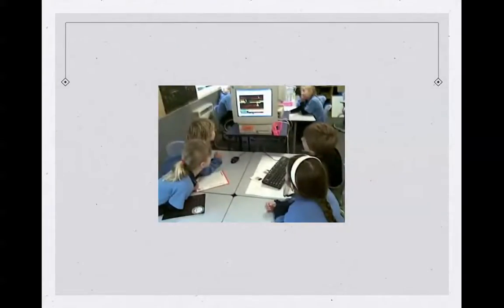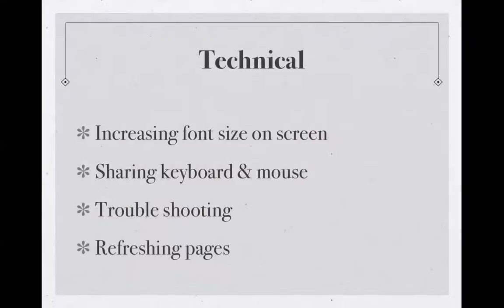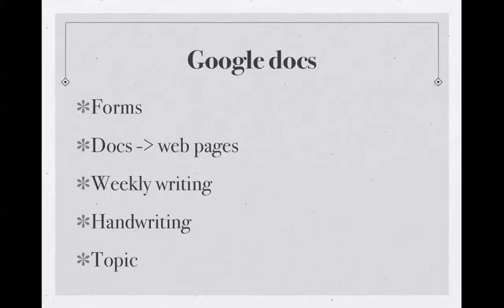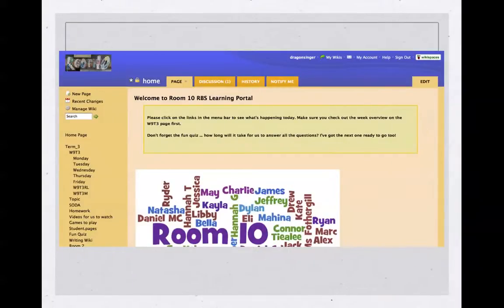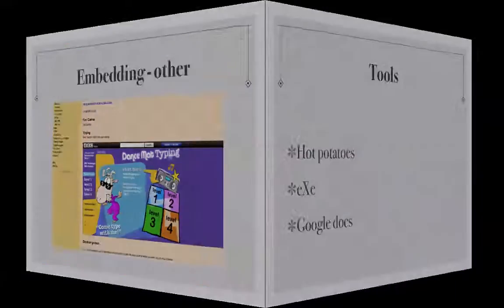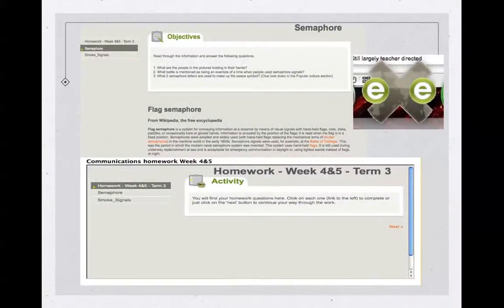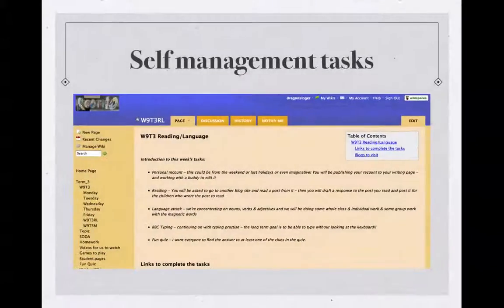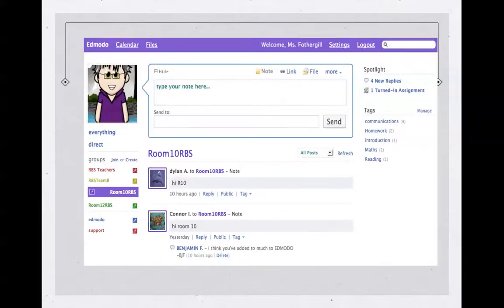eLearning in Room 10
An eLearning journey as Room 10 & I explore the world of computers, blogs and wikis in our classroom